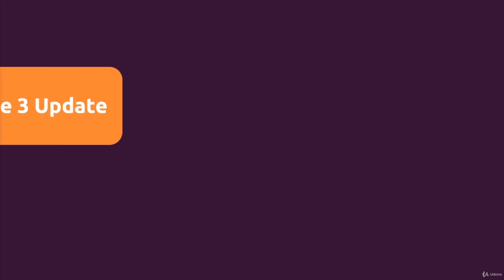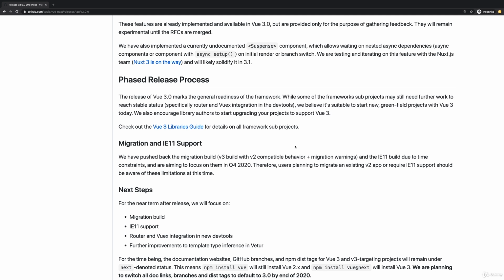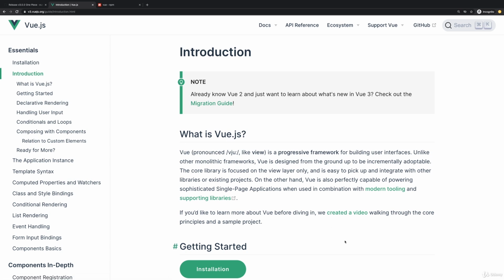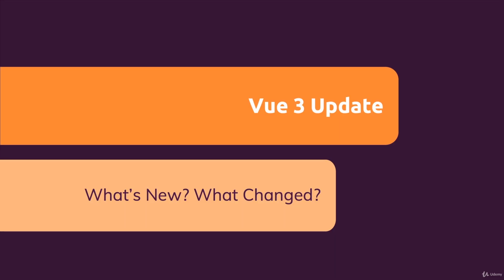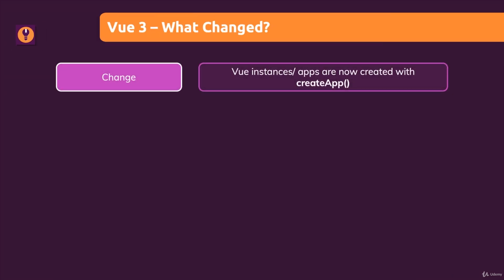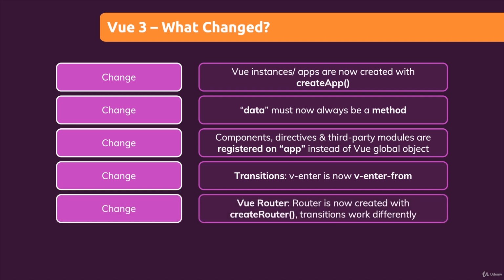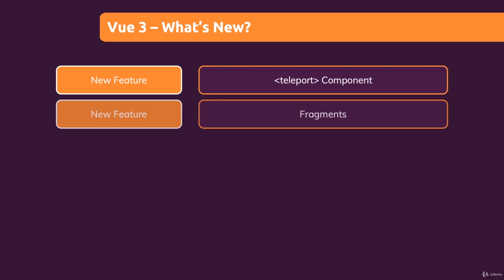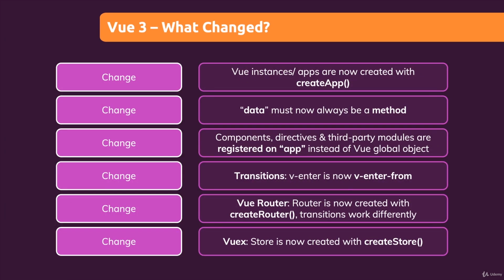XXII. Vue 2 to Vue 3 Migration. 1. Vue 3 Overview